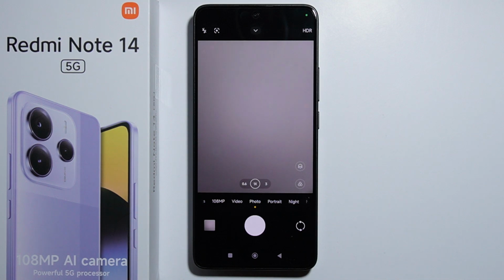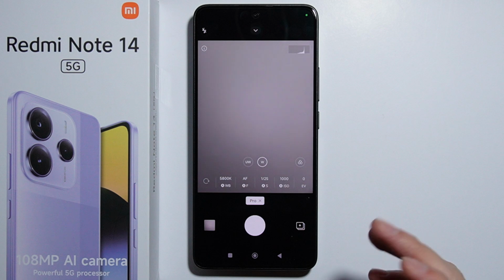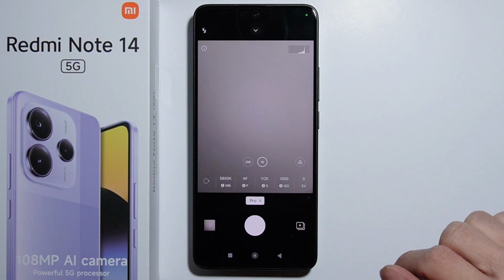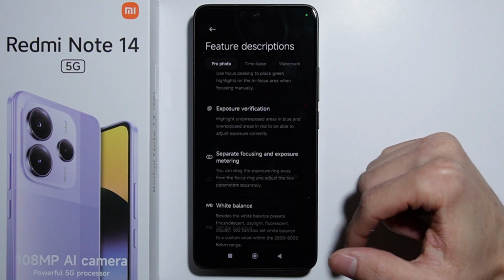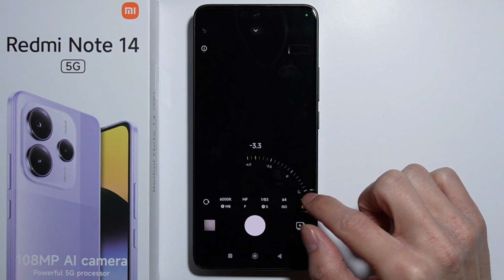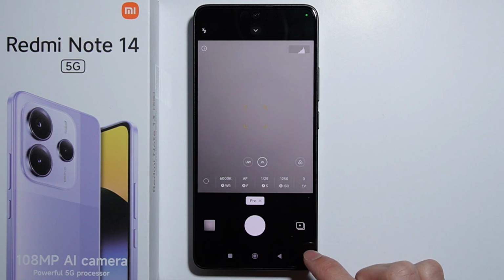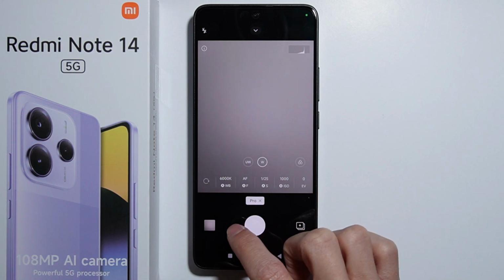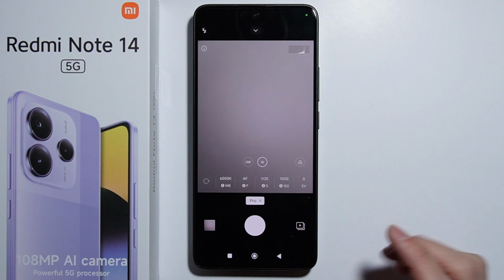Redmi Note 14: How to Use Camera Pro Mode?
In this video, I’ll show you how to use the Camera Pro Mode on your Redmi Note 14. You’ll learn how to manually adjust settings like ISO, shutter speed, and focus for more professional-looking photos. This step-by-step guide will help you take full control of your camera settings for better photo quality. Follow along to start using Camera Pro Mode on your Redmi Note 14.